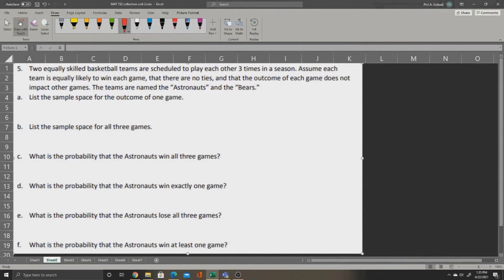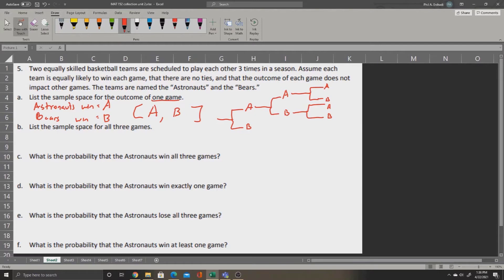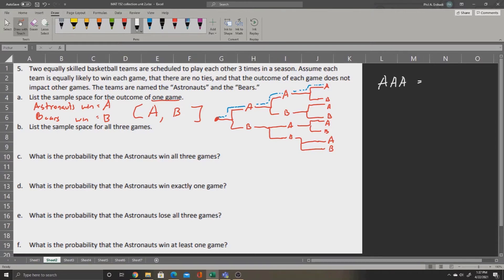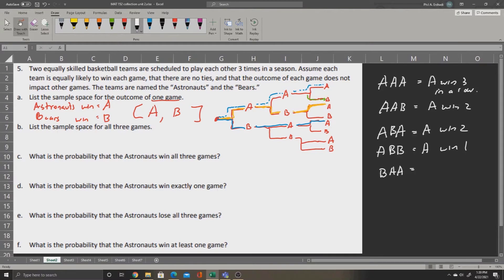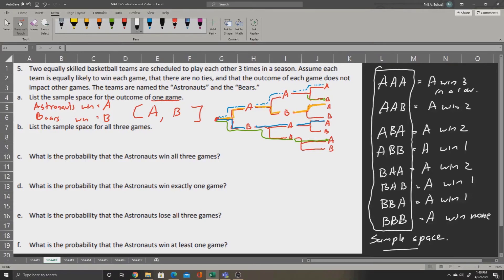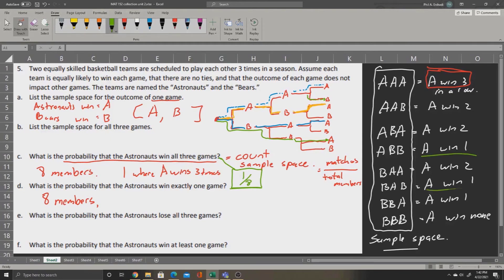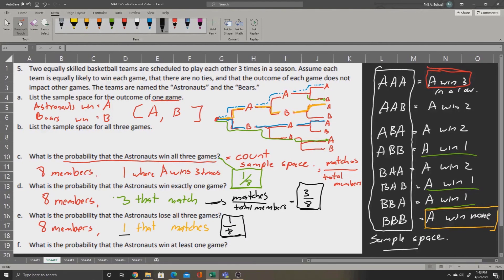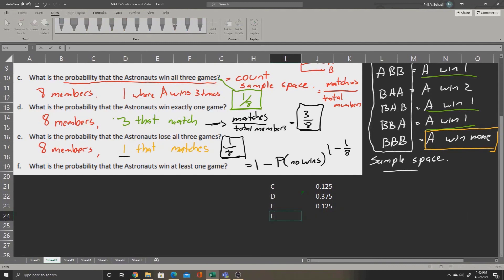MAT 152 Sample Space and Probability